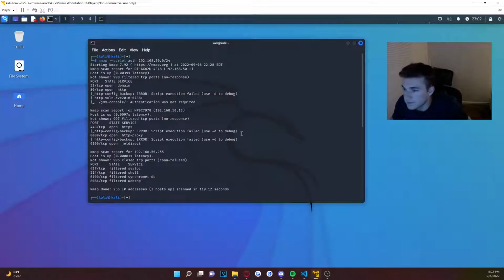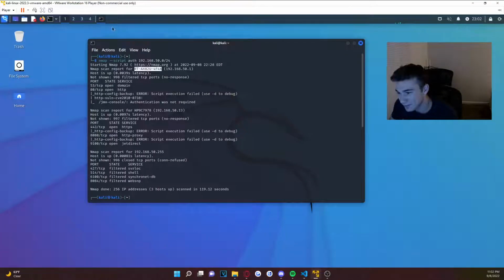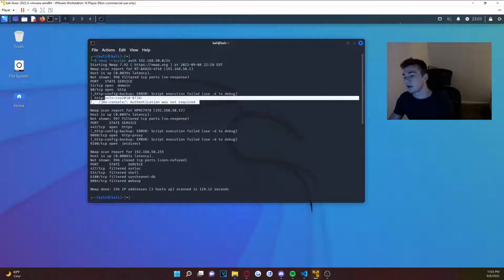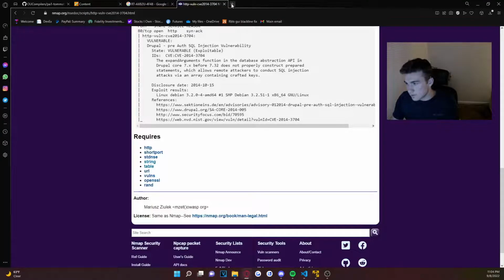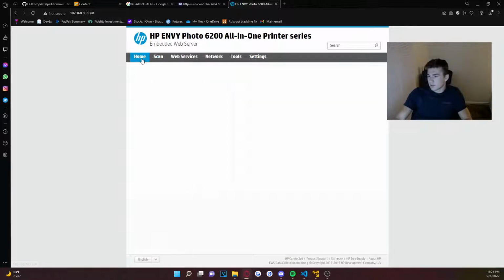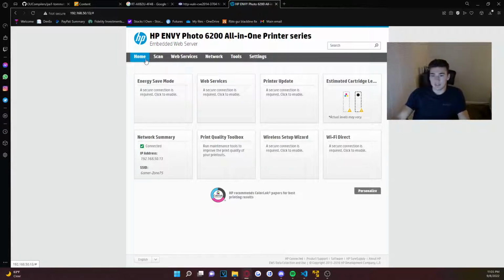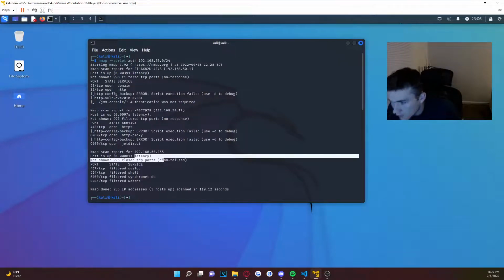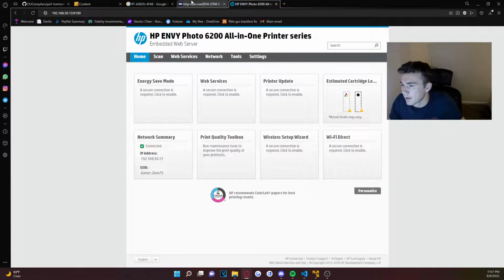CS4900 Assignment 1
Neat!